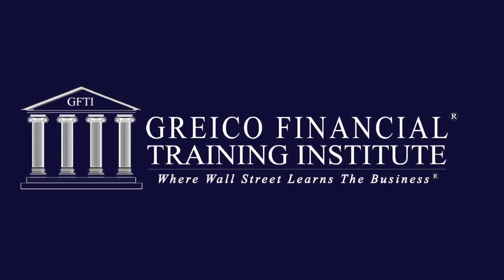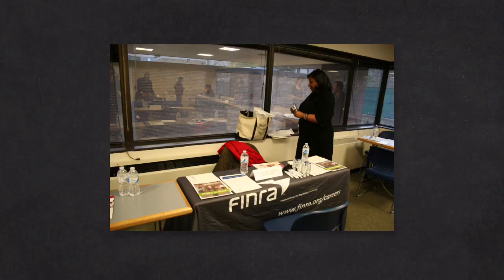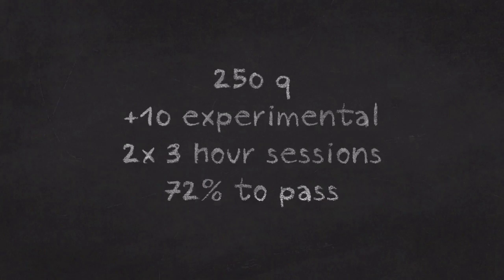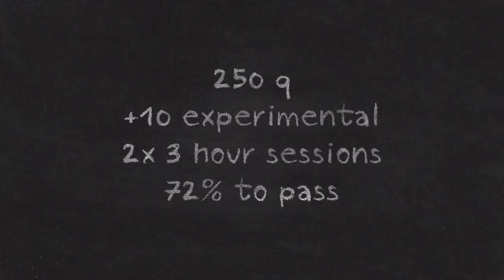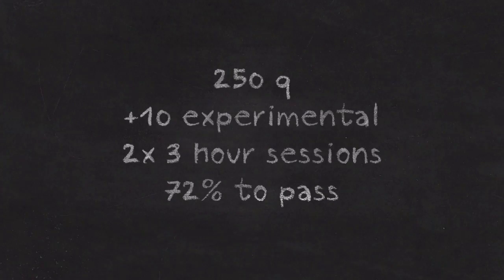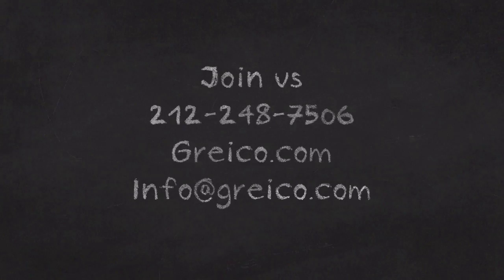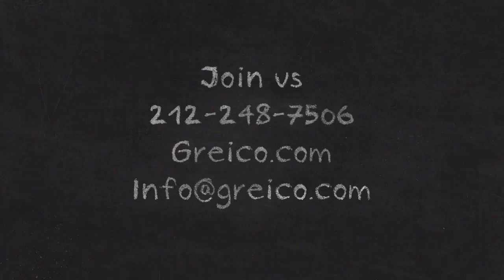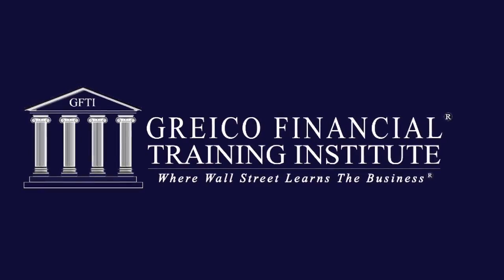What is the Series 7 Exam? (Greico.com)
Enroll in classes and buy materials at Greico.com